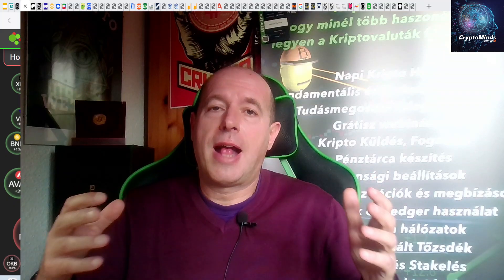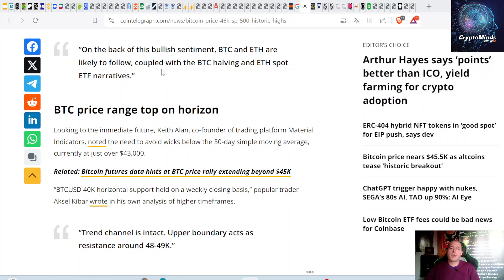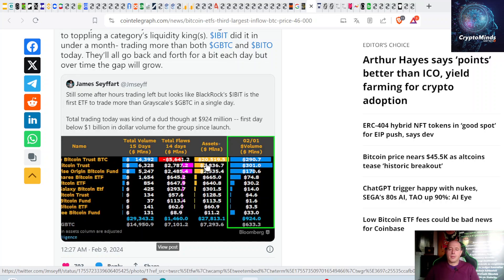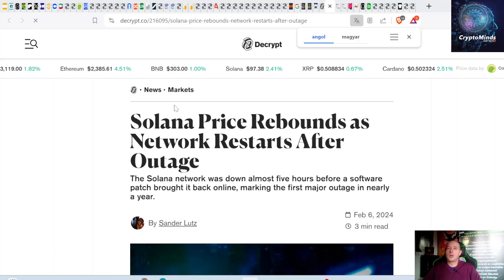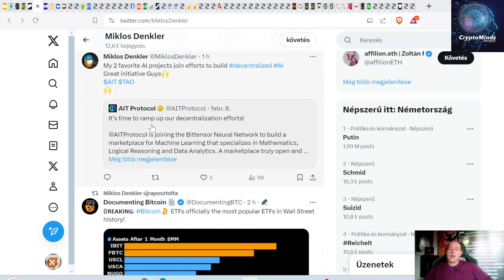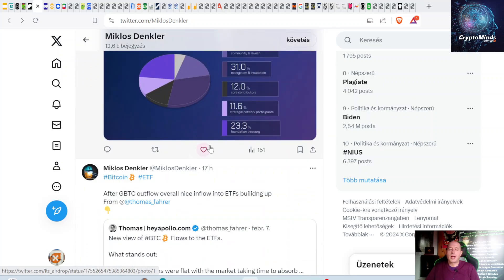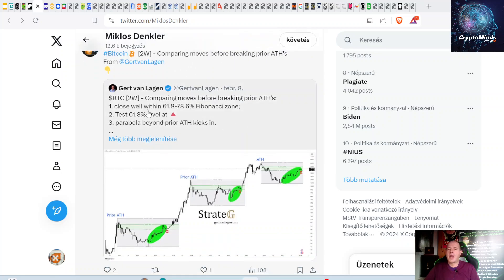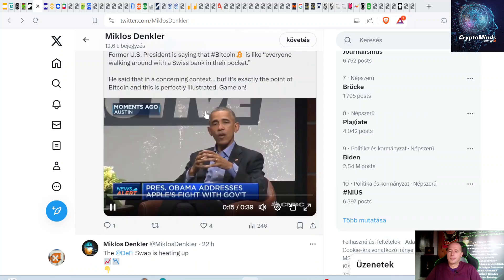Massive Bitcoin Breakout I Where This Huge Inflow Comes From I Airdrops Fuel Inflow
CryptoMinds Global is powered by CorionX  was created with the aim of helping the development and expansion of cryptocurrency adoption in the world.

👌Play Around on CorionX DeFi Platform, Stake and Farm 100% APR👌